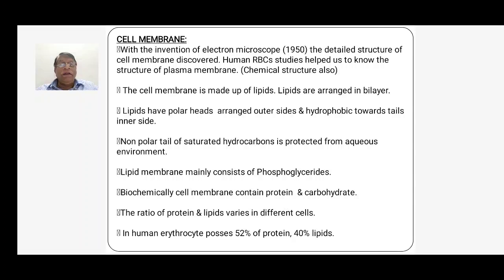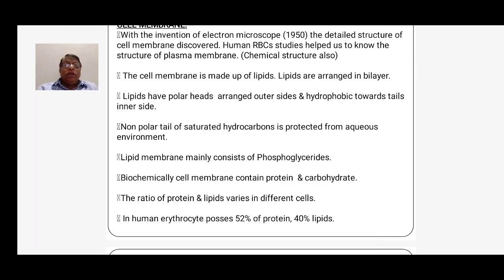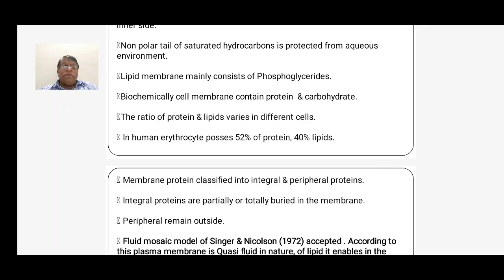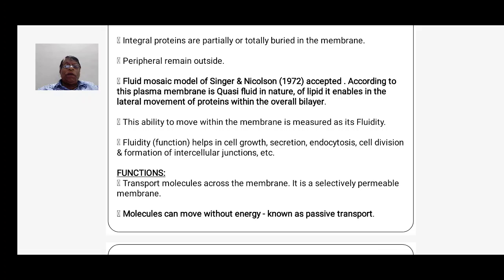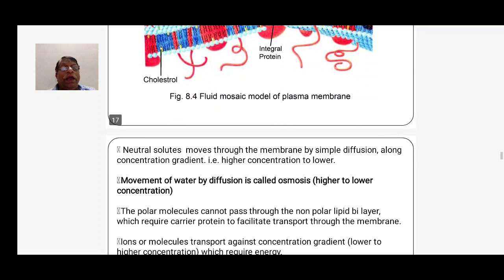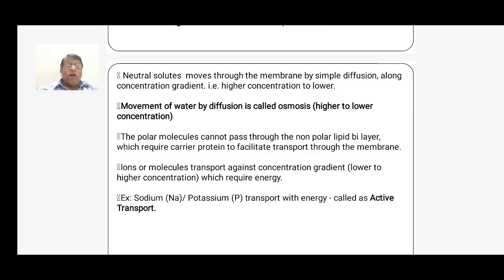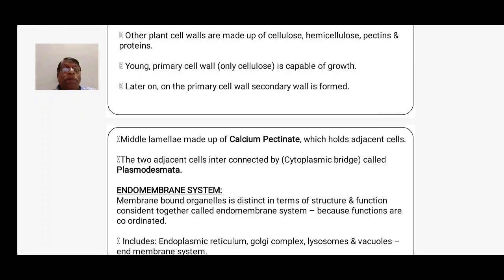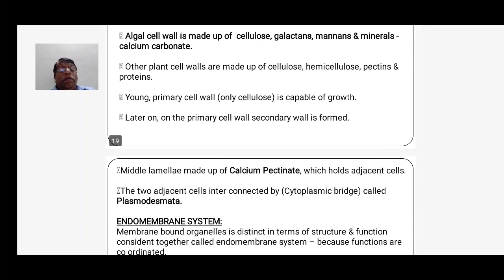Cell The Unit Of Life Video 4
Cell membrane and Cell wall